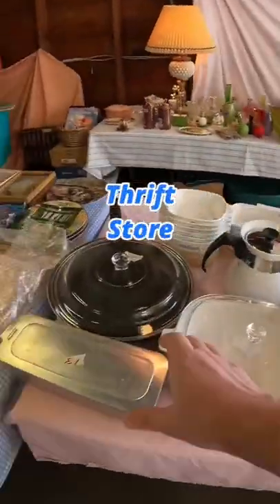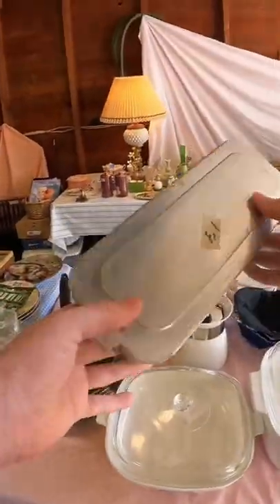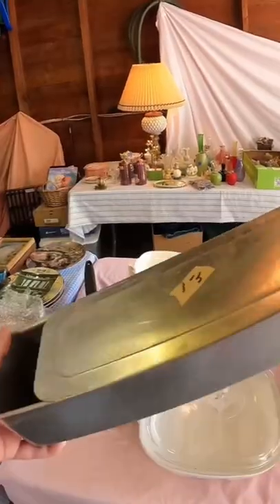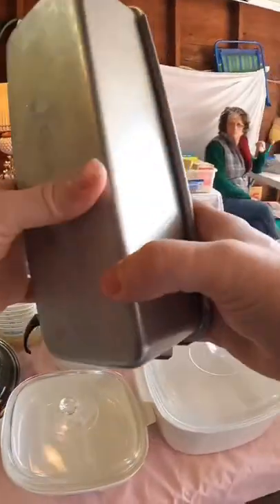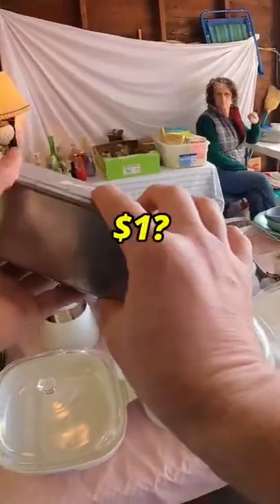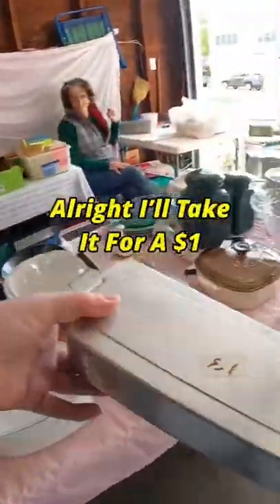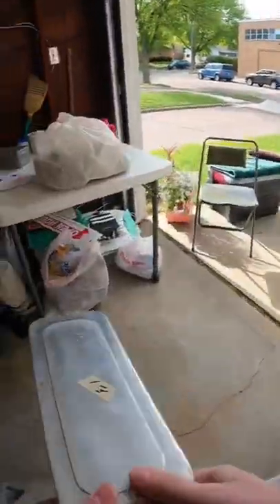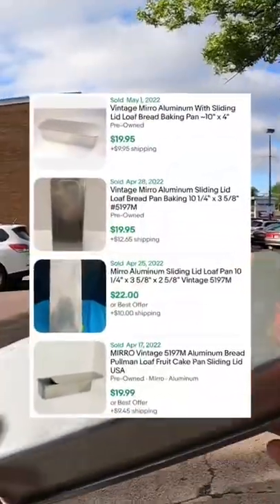I Always Find These Cheap And Sell For Good Money! 💴 💴 💴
Links, Channels, Supplies And More!